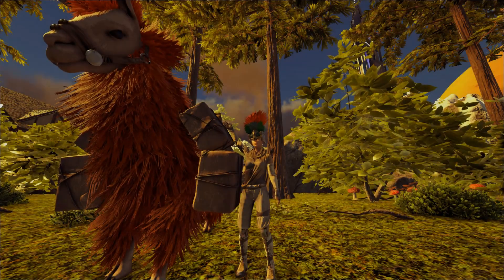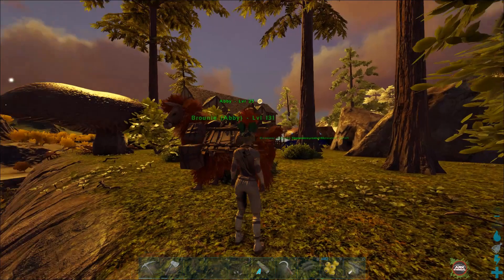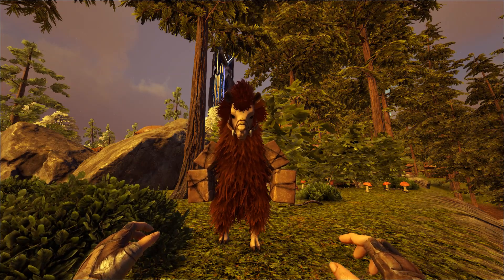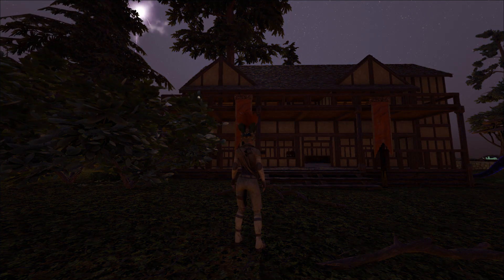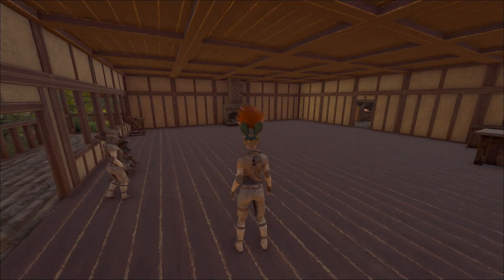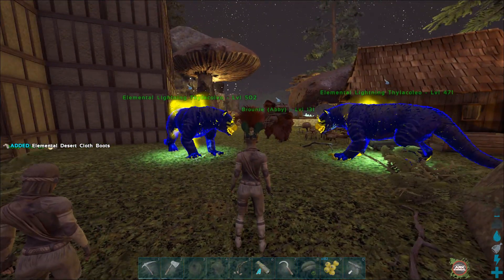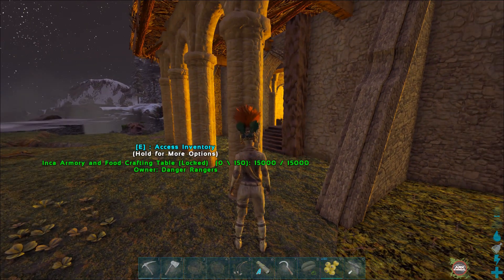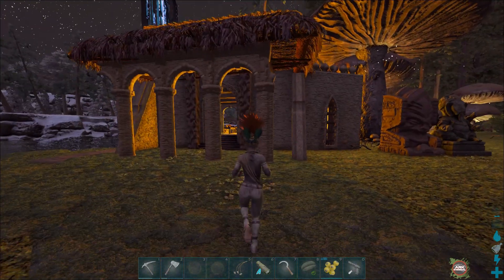Llamas in Ark? | Ep.3 | Volcano Map | Ark Eternal | Let's Play Ark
In episode 3 we talk about llamas!  Hahaha! Who knew there are llamas in Ark?  We also give an update on the base and talk about Ark Eternal and some of eco’s mods.

As a man or woman stranded freezing and starving on the shores of a mysterious island called ARK, you must hunt, harvest resources, craft items, grow crops, research technologies, and build shelters to withstand the elements.